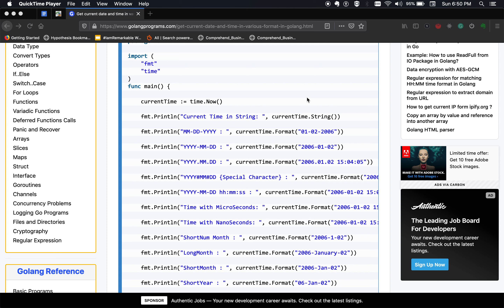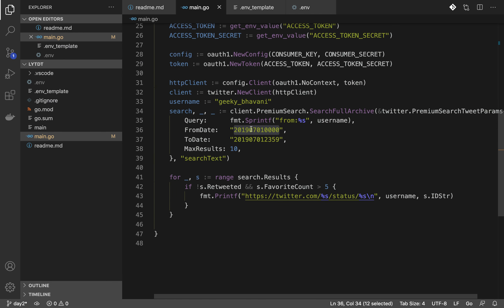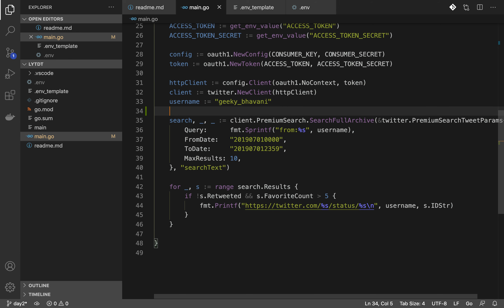Learning Golang - Day 3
This is Day 3 of me learning Golang, fixing mistakes from the previous videos